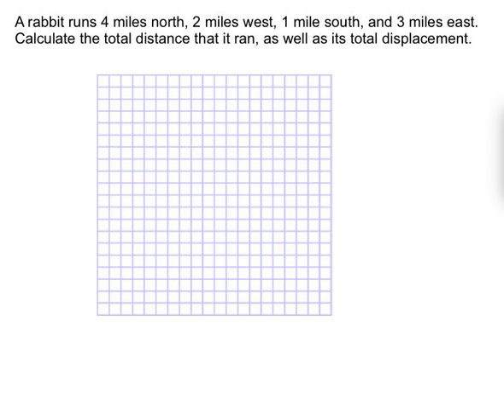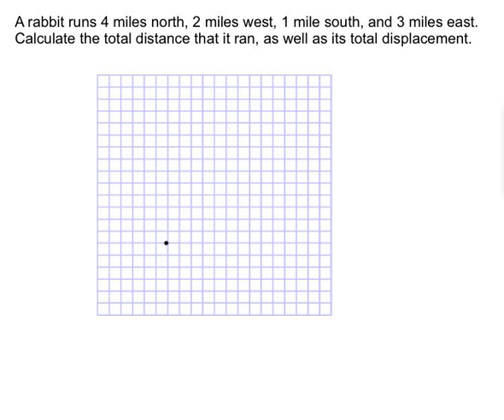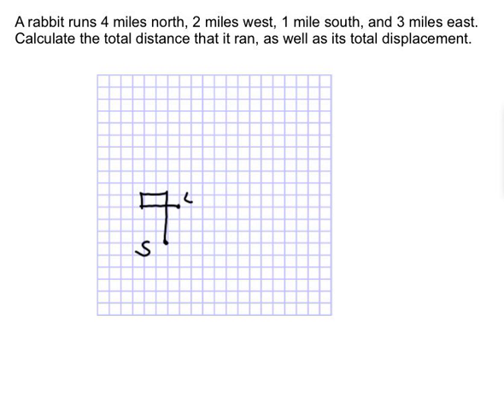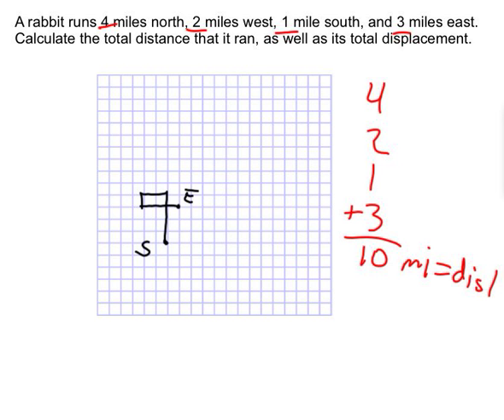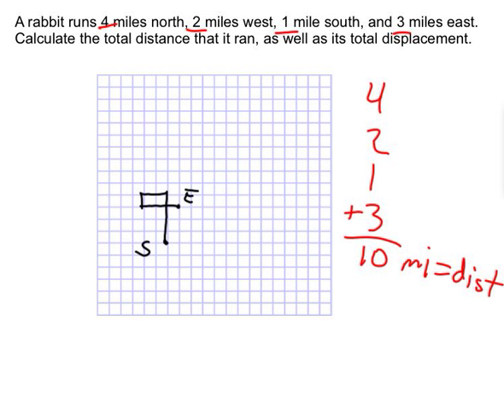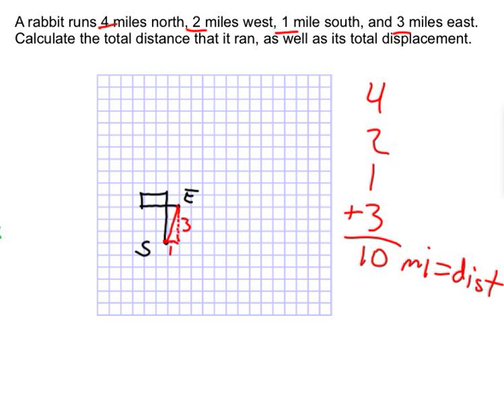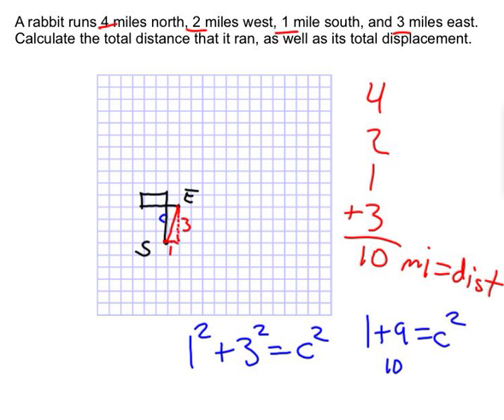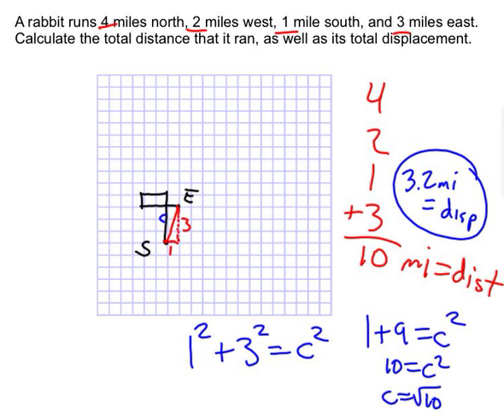Distance and Displacement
The difference between distance and displacement for an object